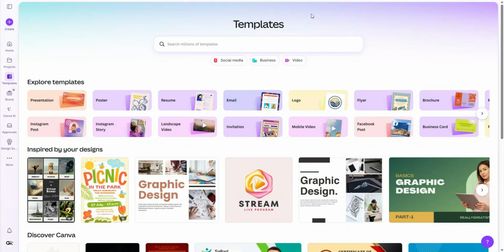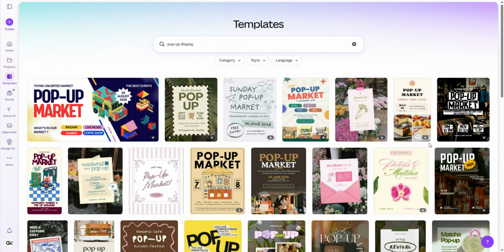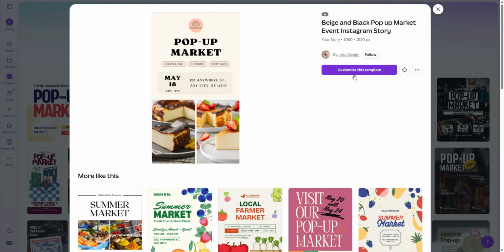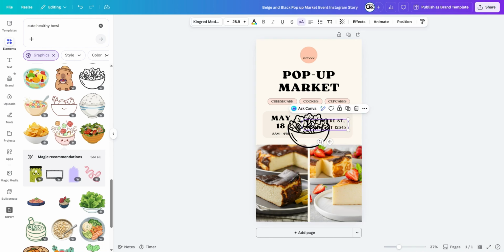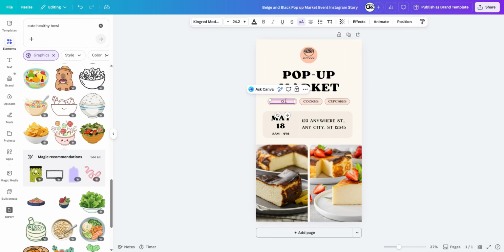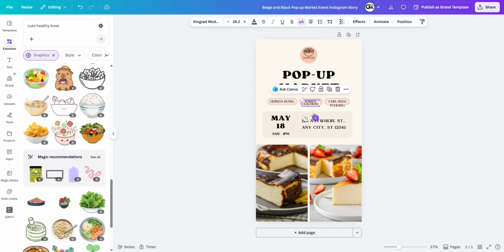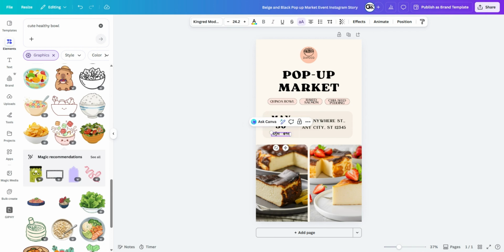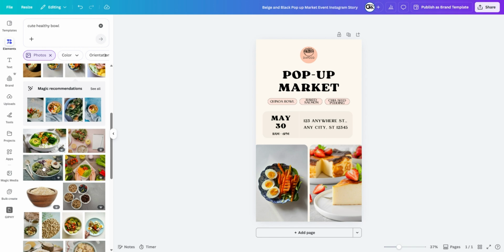How to Design Popup Display in Canva — Bet You Didn't Know This